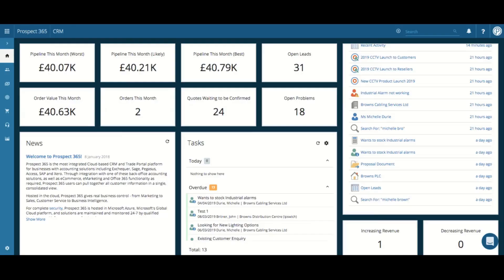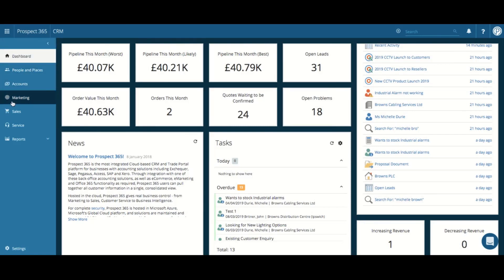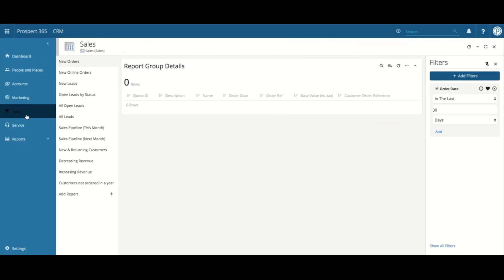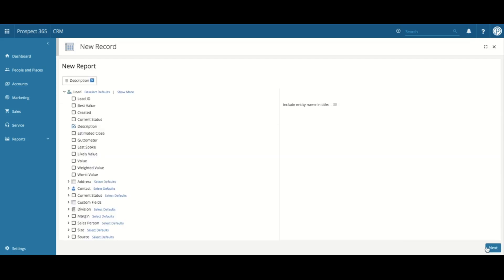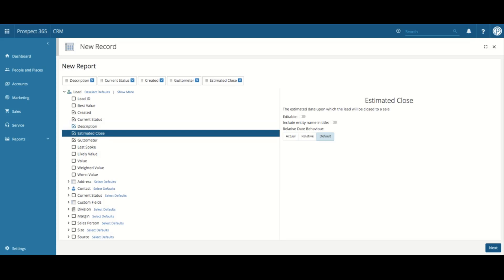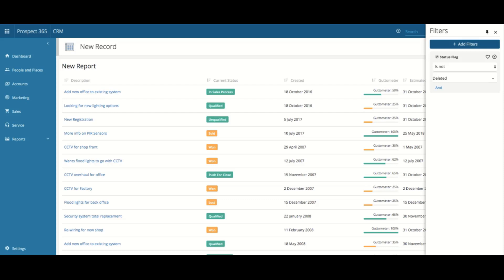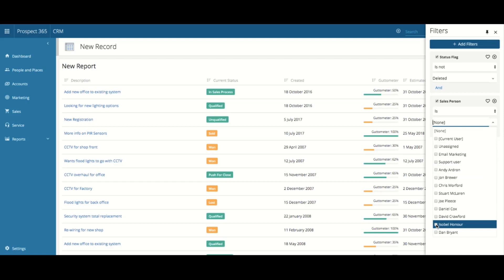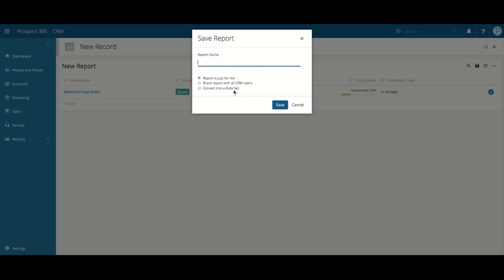Report Builder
In this video, we'll be taking a closer look at the Report Builder.